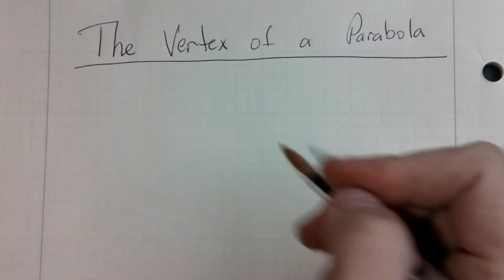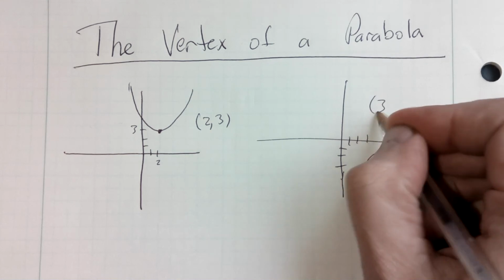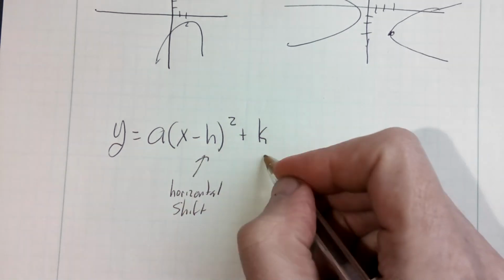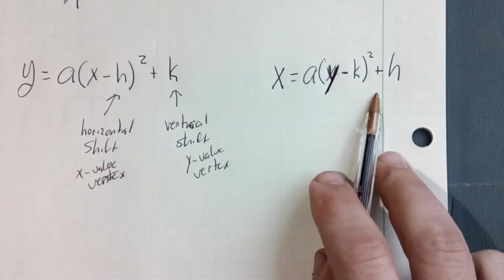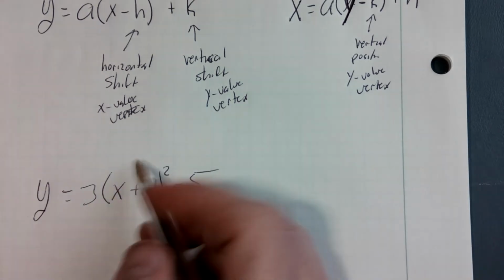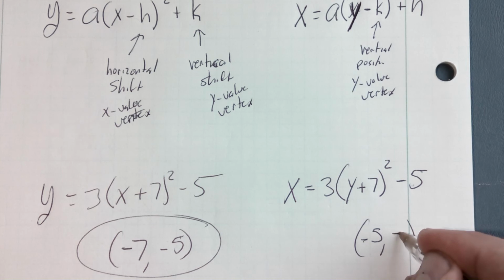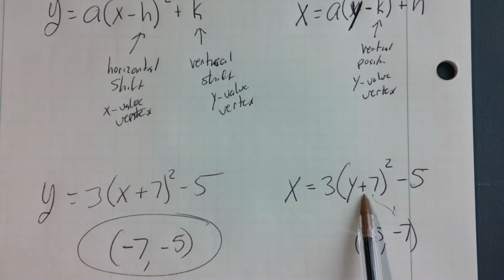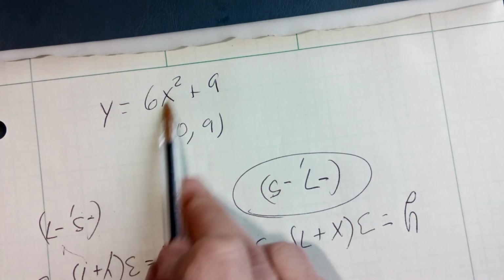Parabolas (Finding the vertex)